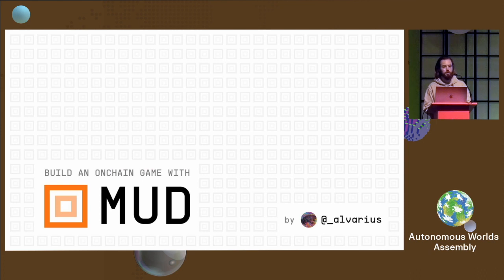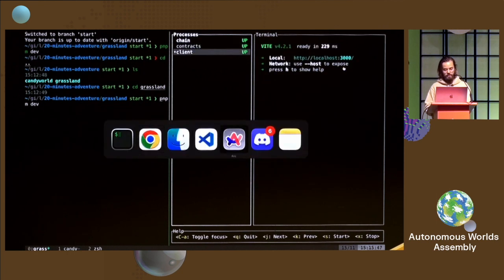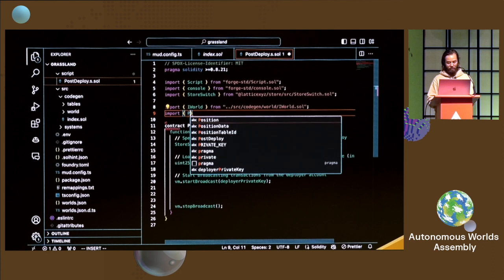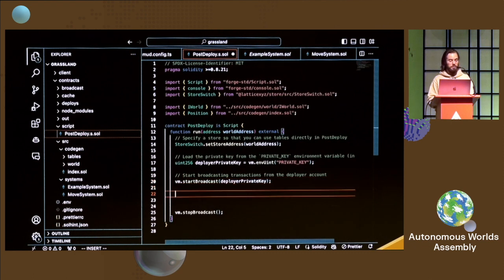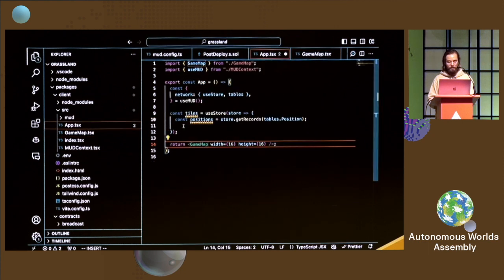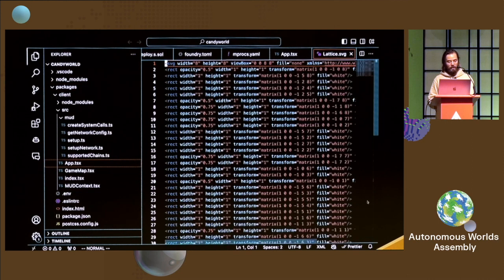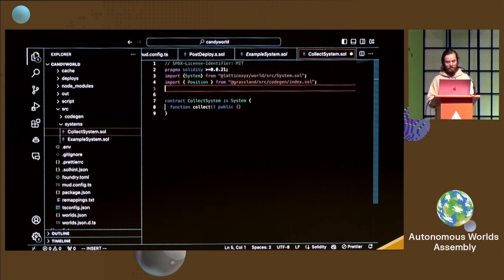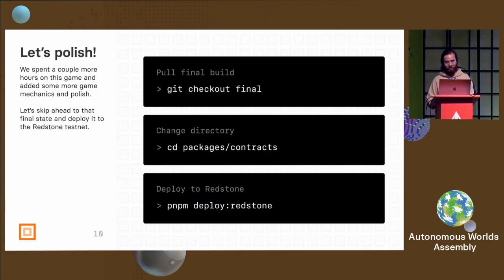Build an Onchain Game in One Hour with MUD ✧ alvarius ✧ Assembly 2023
Learn how to use MUD with alvarius.